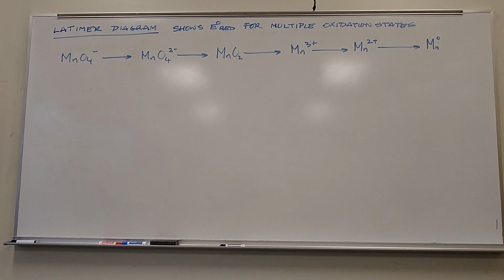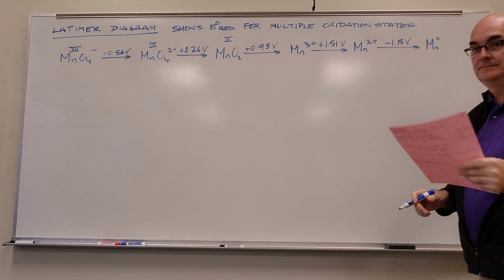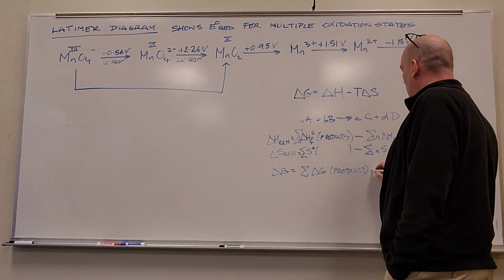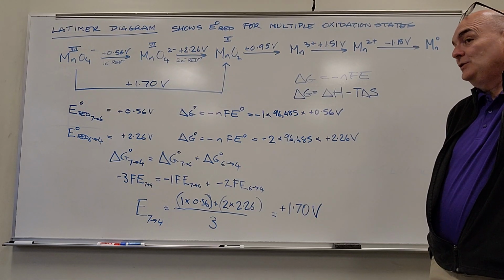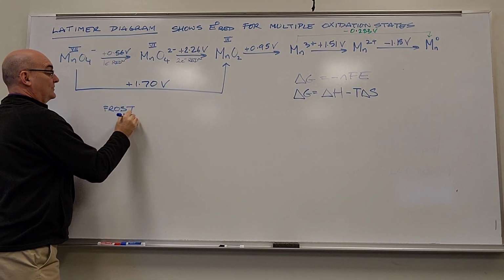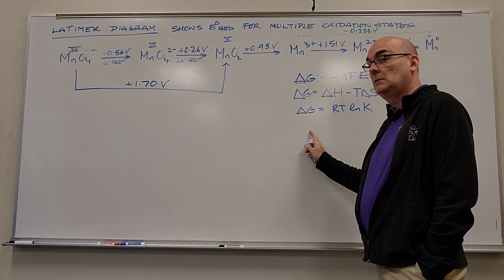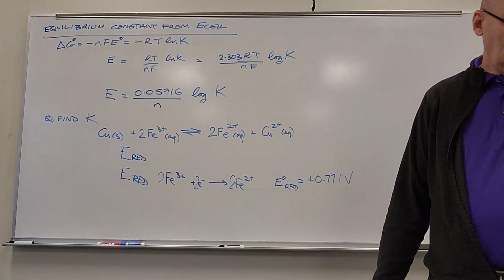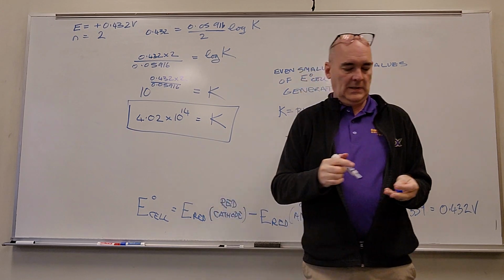CHE 3401: 20. Latimer Diagrams